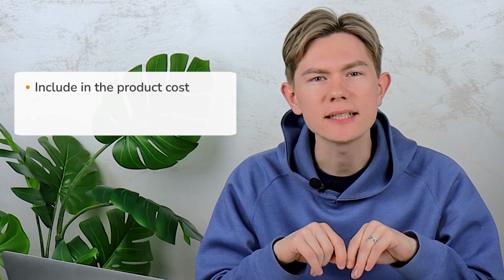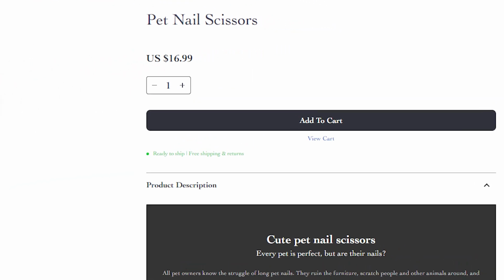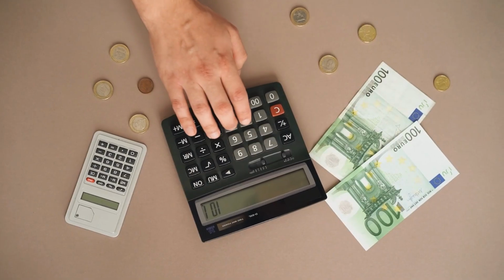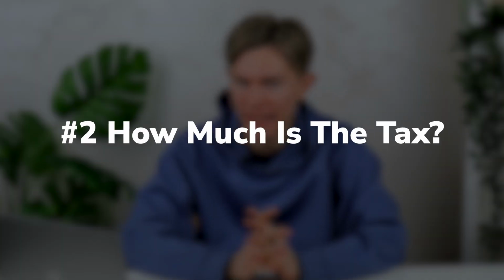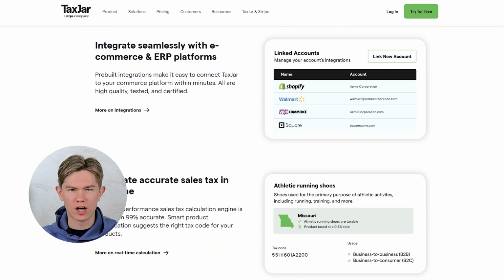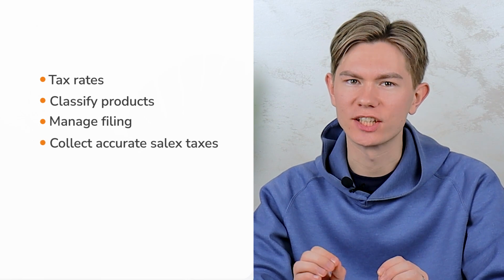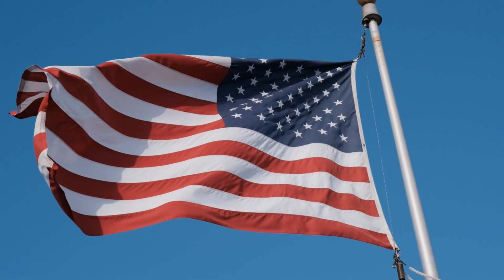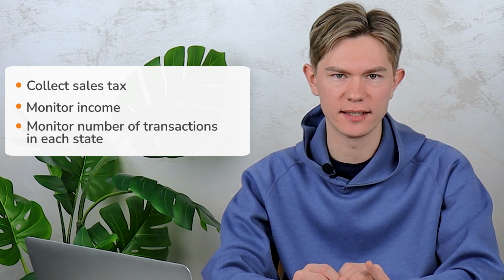Dropshipping Taxes in The US: Protect Yourself & Your Business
IRS is no joke. We gotta make sure that as business entities we pay what we owe to the government. Same thing applies to dropshipping. You cannot sit and avoid paying taxes because, well, you don't want problems and you want your business to thrive.

Pay what you owe and breathe freely. In this video, Matthew talked about the basics of tax situation when you do dropshipping in the United States. It may seem scary, but trust us, it's not if you understand the necessary things.

You want a reputable, legit, responsible business that not only pays you good money, but does good. At the end of the day, taxes are spent on citizens!

If you don't have an online store yet, and you're just testing waters and checking the information about what you'll encounter, rest assured that we can take care of that.

✅ Get a turnkey ecommerce store from AliDropship and delegate the starting of your business to seasoned professionals. Your store will be crafted by the gurus of the industry, and you can always rely on our help and assistance along your journey

💯 Get products that generate up to $5K per 1 sale (INSANE MARGINS)

☎️ Got questions?